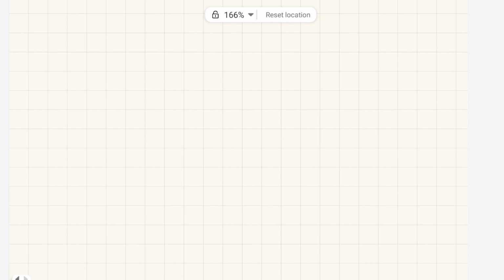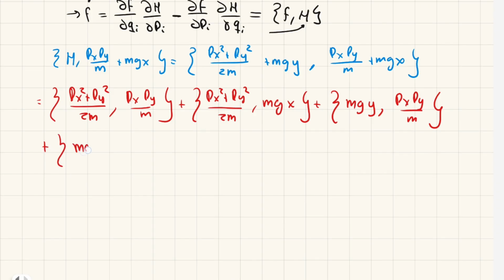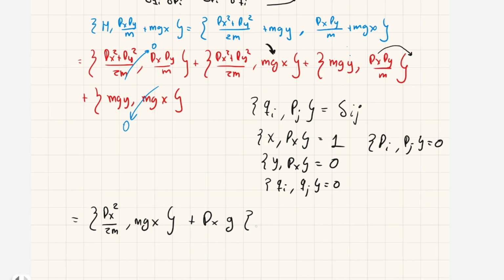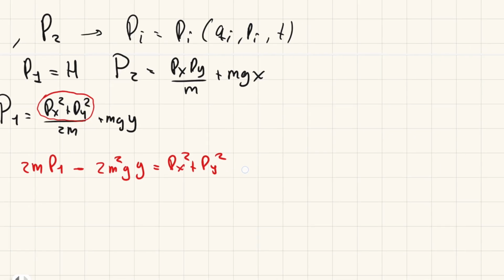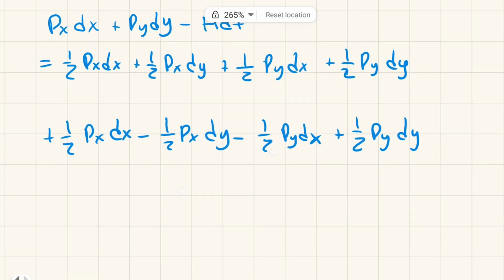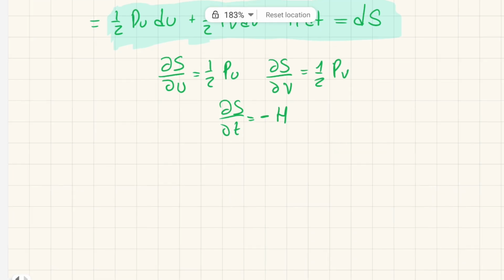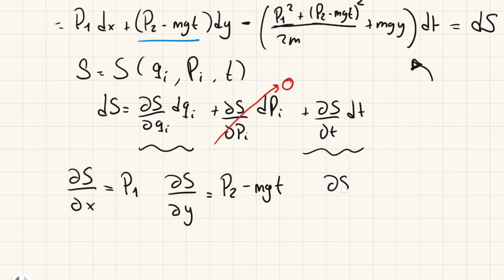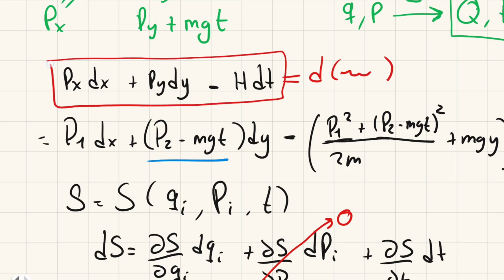The Liouville´s theorem and the particle in the gravitational field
The Liouville´s theorem is a useful tool to find a solution of the Hamilton-Jacobi equation. We are able to find this solution (the function S) by using the structure pdq - Hdt through the example of the particle under the influence of a uniform gravitational field. The first step is to guarantee the existance of two constants of motion named as P1 and P2 and the little p's. Then this will guarantee the existance of the solution, S.

Here, we have two lessons where we introduce and prove the Liouville's theorem

We also have a hole playlist for the Hamilton-Jacobi formalism